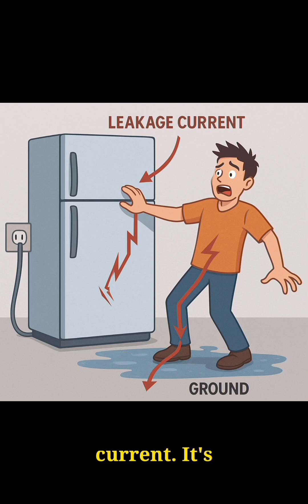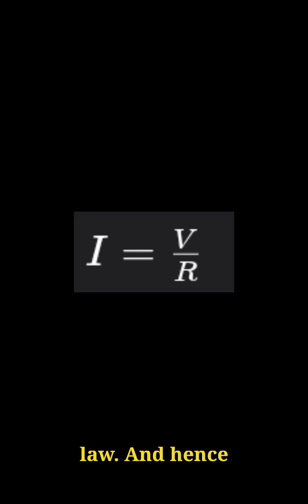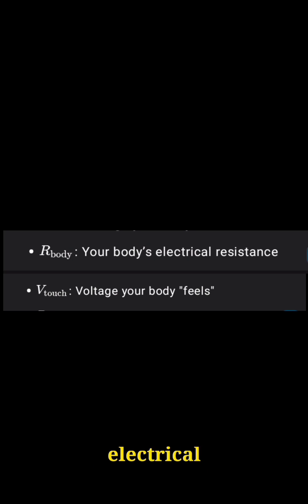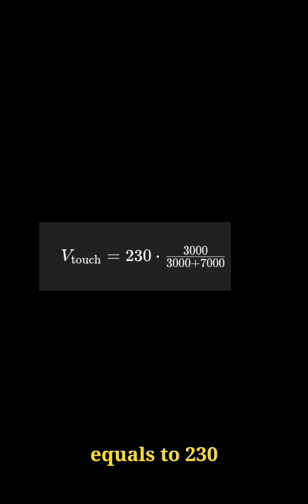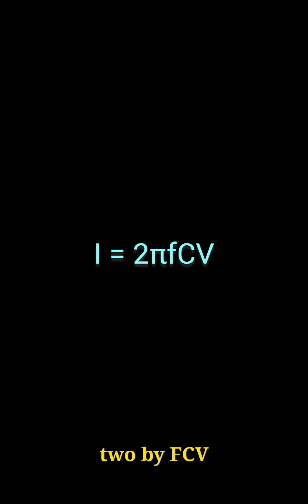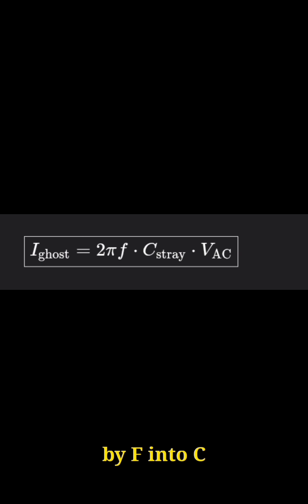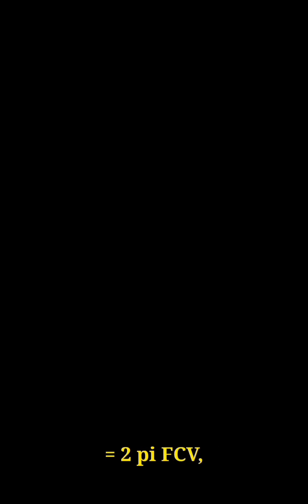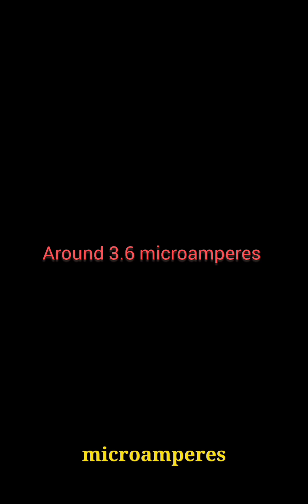leakage current in refrigerator | explaining the cause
learning the skill to use the formulas for their write place,...😇

the next one may be some complex electric machine 🙂